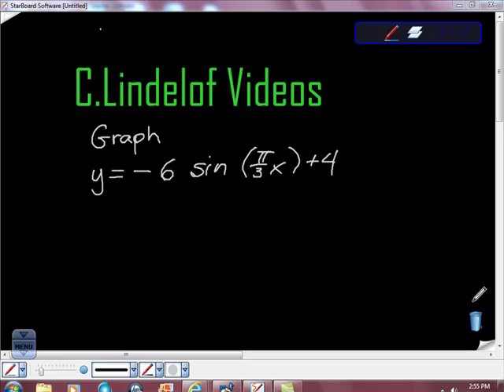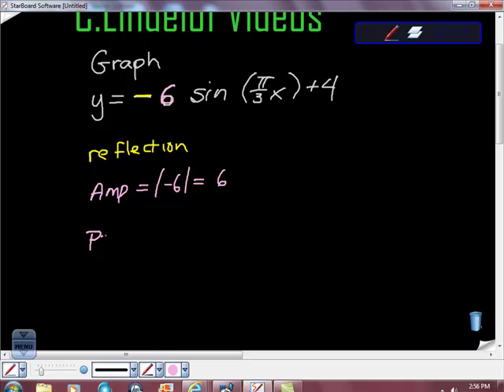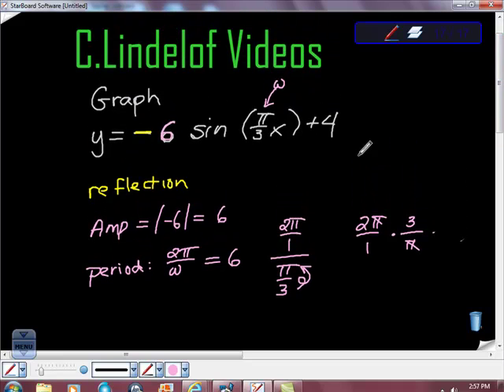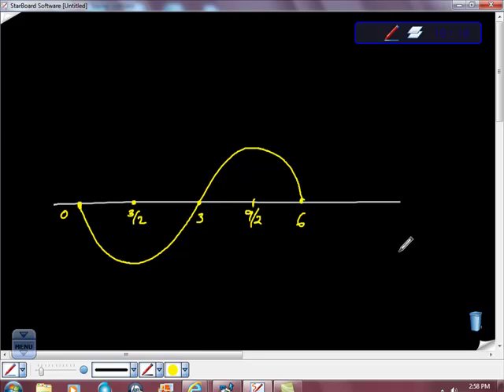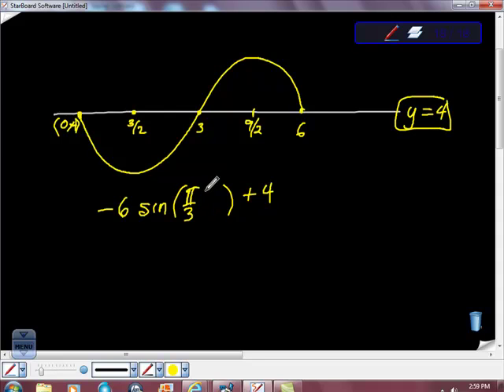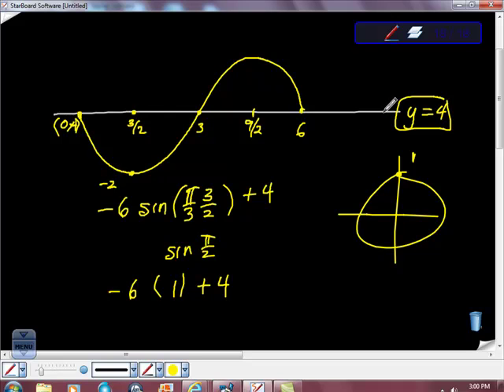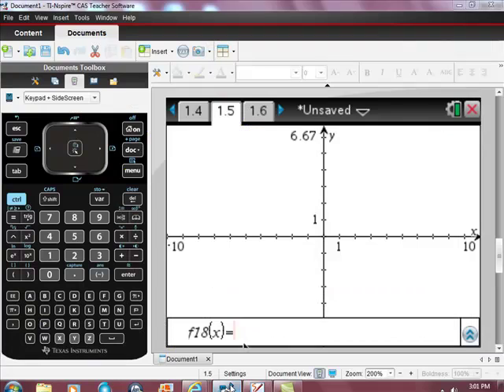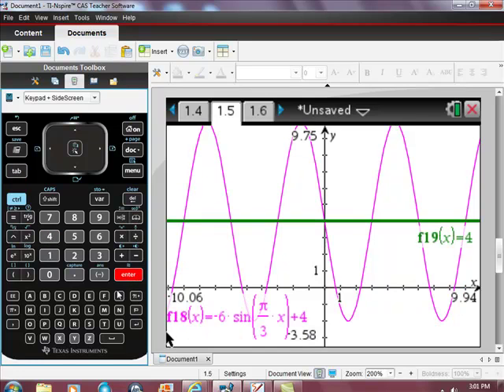Graphing Asinx function